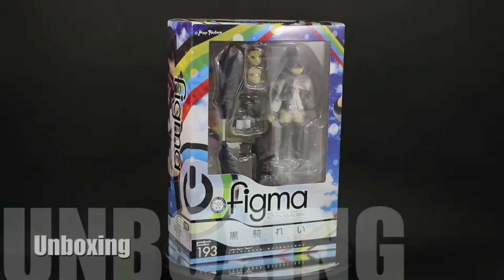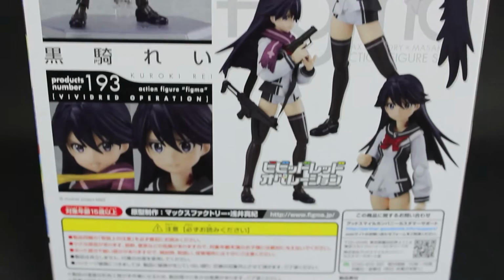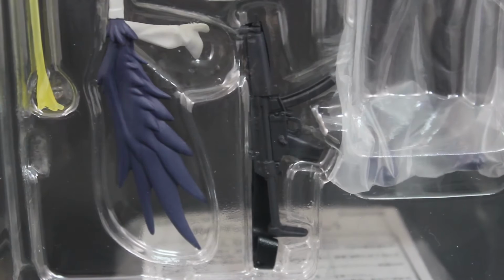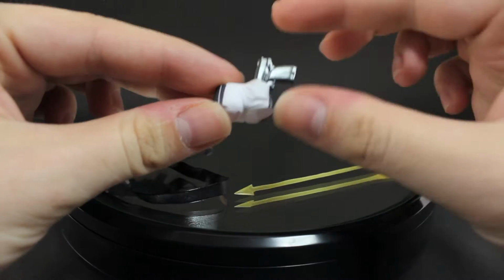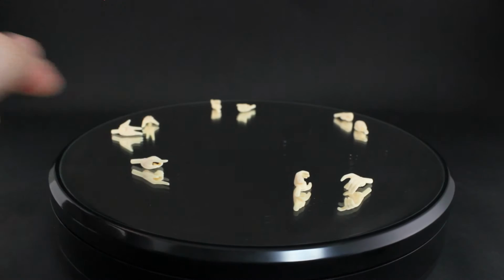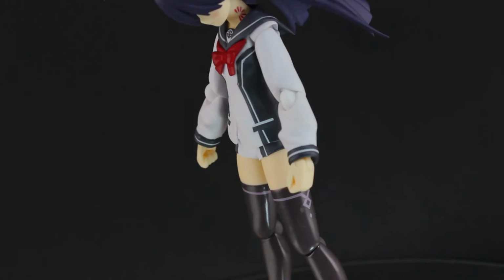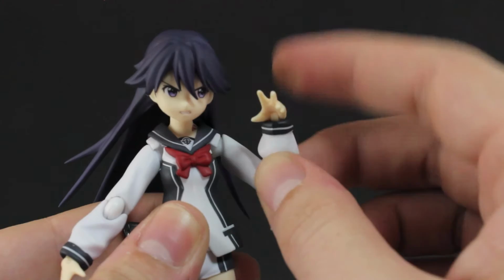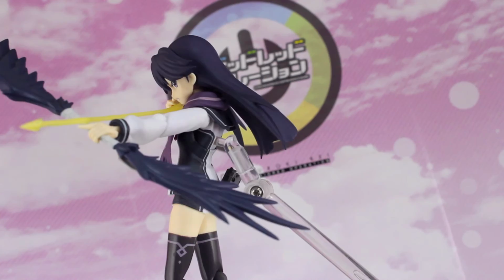figma 193 Kuroki Rei - Vividred Operation Anime Figure Review ビビッドレッド・オペレーション 黒騎れい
The 193rd figma, Kuroki Rei from the anime Vividred Operation.

Product Name: figma Kuroki Rei
Title: Vividred Operation
Manufacturer: Max Factory
Category: figma
Price: 4000 yen (tax included)
Release date: 2013/10
Specifications: Painted ABS & PVC poseable figure - not to scale,
Overall height: approximately 130mm
Sculptor:  Masaki Asai